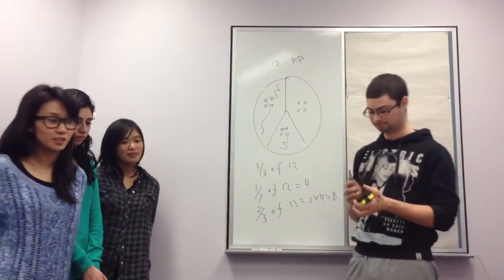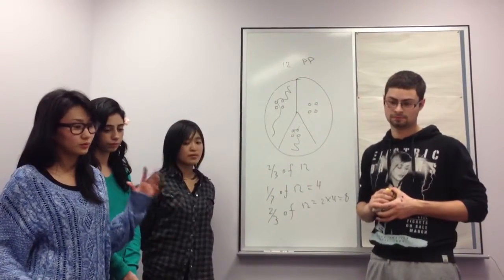Pizza math, multiplying fraction, level 3 and 4